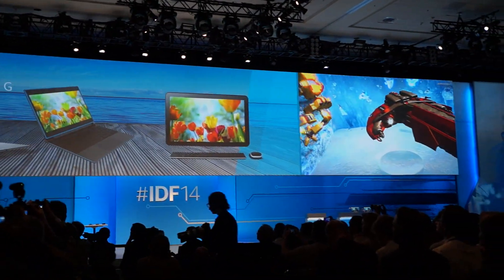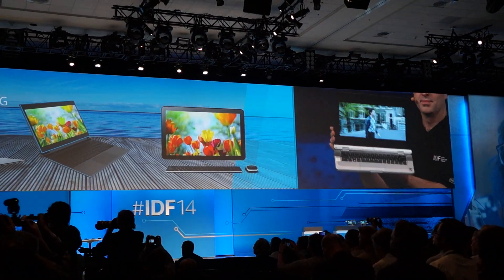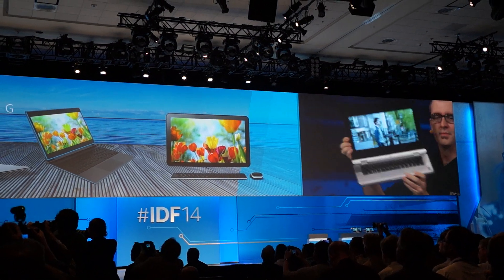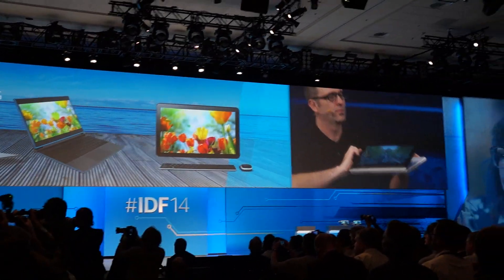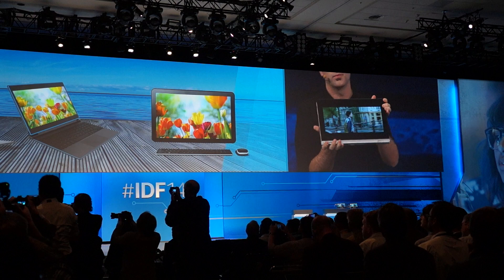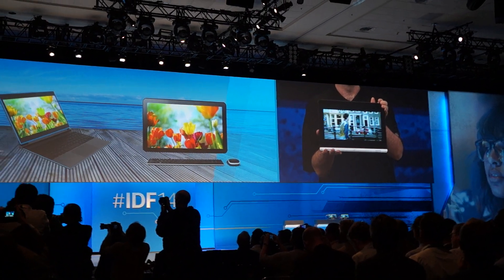Intel's Next-Gen Skylake CPU in Action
Due out in the second half of 2015, Intel's 5th GEN Core Series CPU, codenamed Skylake, promises faster speeds and lower power. Intel showed the chip off at its IDF 2014 keynote.